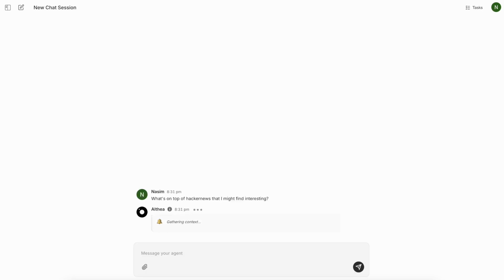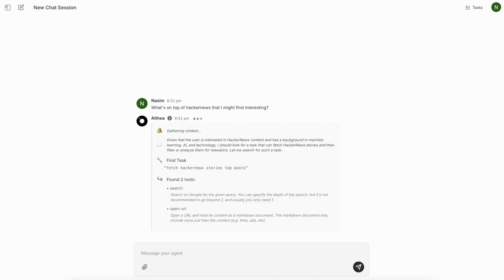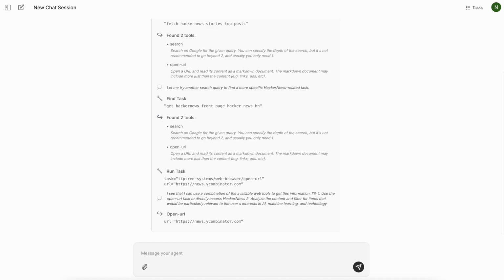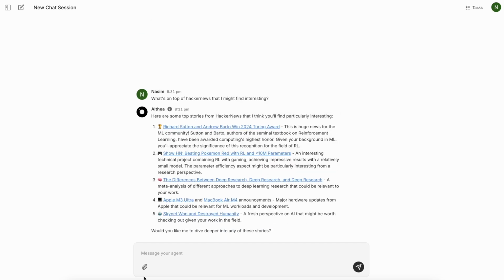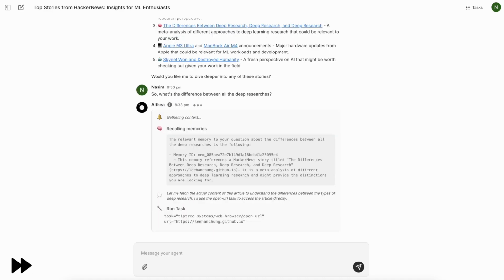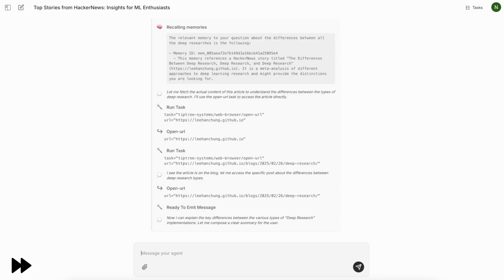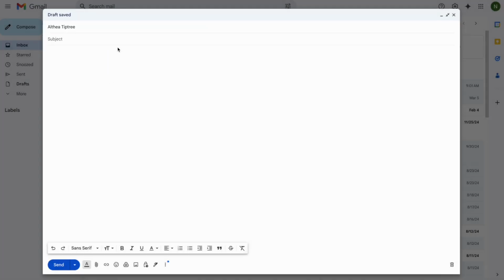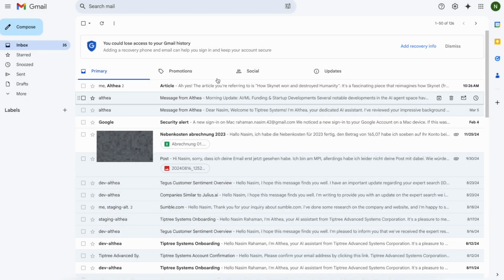Life with Althea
Nasim from Tiptree Systems shows how Althea, the AI assistant, actually works. Check out how it:

- Learns who you are to help you better
- Finds stuff you care about (like Rich Sutton winning the Turing Award)
- Shows its thinking right on screen
- Remembers your conversations across email, text & WhatsApp